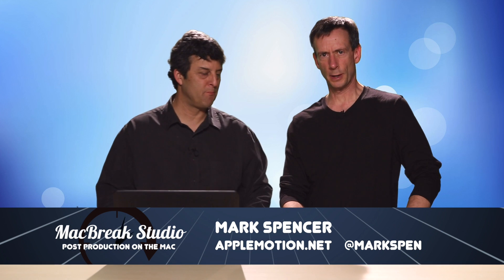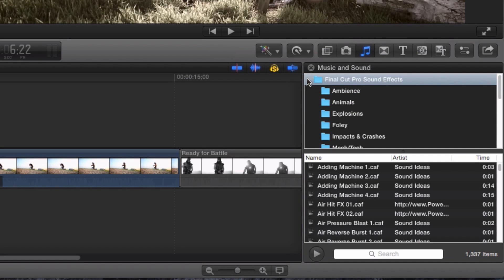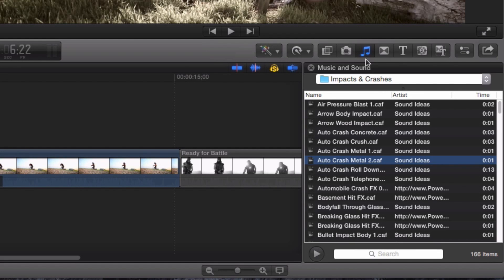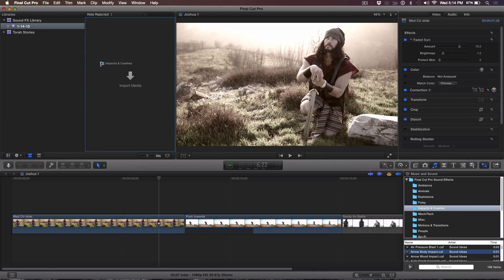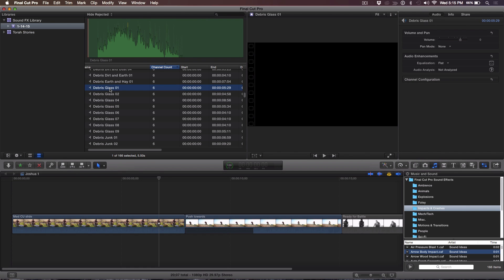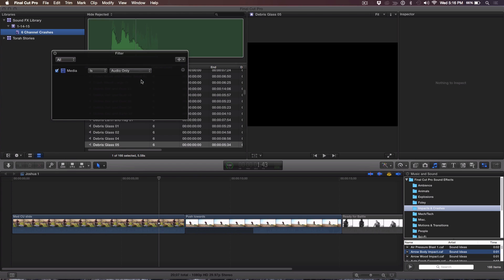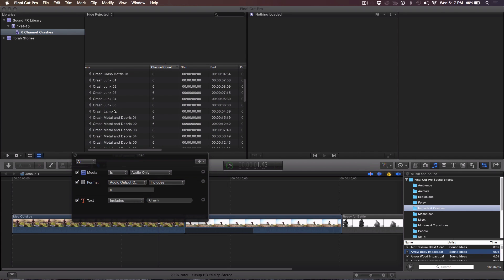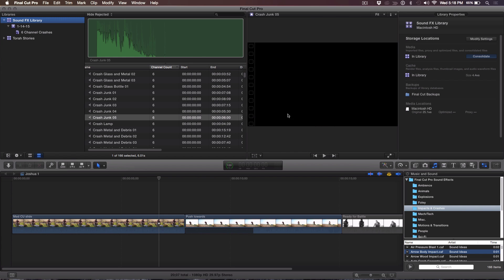MacBreak Studio: Ep. 303 - Managing Sound Effects in Final Cut Pro X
This week on MacBreak Studio, Steve Martin from Ripple Training shows several excellent tips for making it fast and easy to find the sound effects you need.